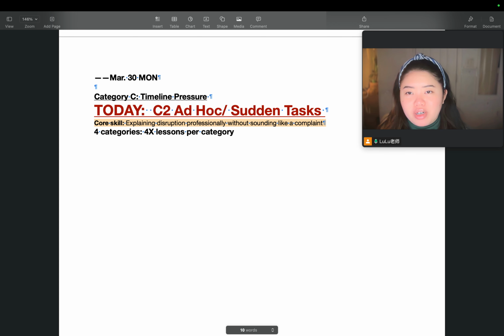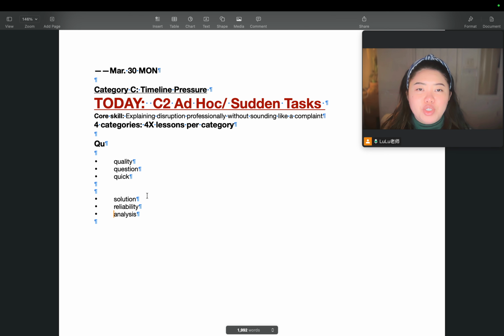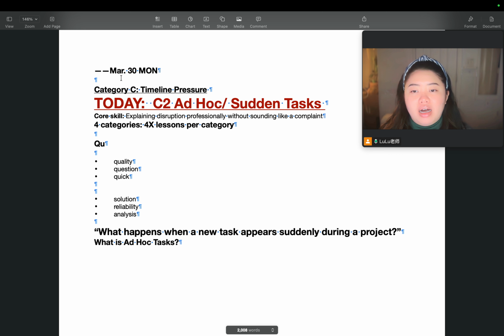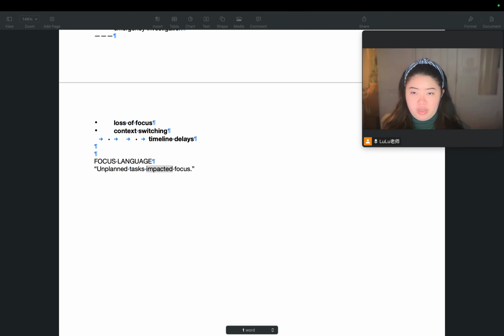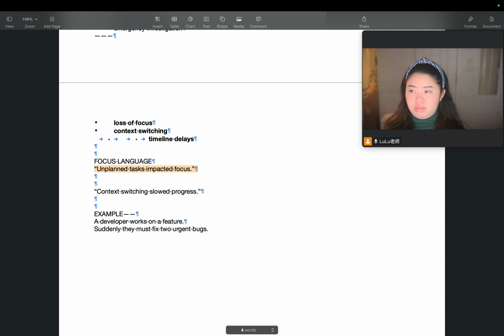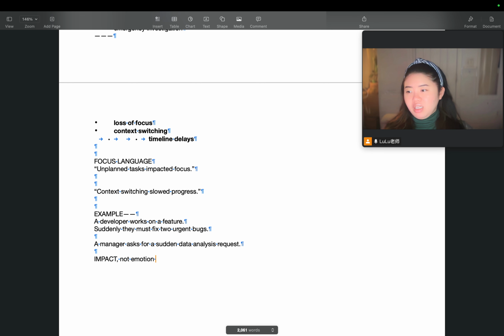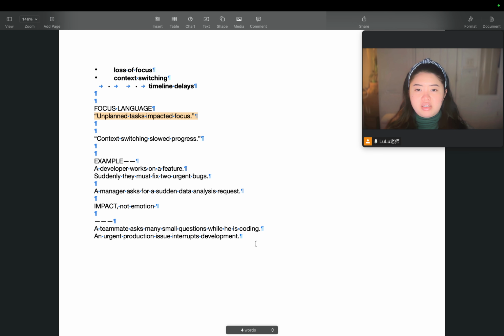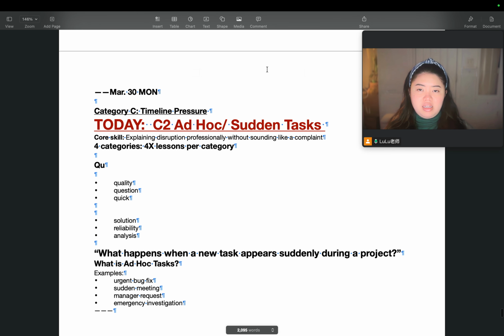开课啦! C2. Ad Hoc/ Sudden Tasks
This belongs to the 16-lesson Business English series by Teacher LuLu
Category C: Timeline Pressure
TODAY:  C2 Ad Hoc/ Sudden Tasks
Core skill: Explaining disruption professionally without sounding like a complaint
4 categories: 4X lessons per category

solution
reliability
analysis

“What happens when a new task appears suddenly during a project?”
What is Ad Hoc Tasks?
Examples:
urgent bug fix
sudden meeting
manager request
emergency investigation
loss of focus
context switching
timeline delays

FOCUS LANGUAGE
“Unplanned tasks impacted focus.”

“Context switching slowed progress.”

EXAMPLE——
A developer works on a feature.
Suddenly they must fix two urgent bugs.

A manager asks for a sudden data analysis request.

IMPACT, not emotion

A teammate asks many small questions while he is coding.
An urgent production issue interrupts development.

Discussion/ Reflection:
Inefficiencies of context switching
cognitive load
harder to concentrate
Slower progress

FINAL
Describe impact, not emotion.